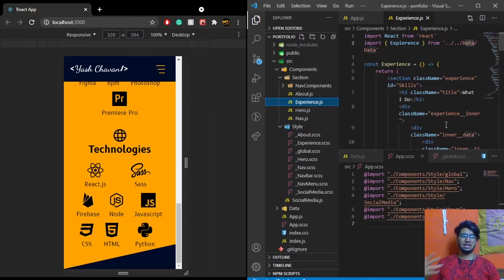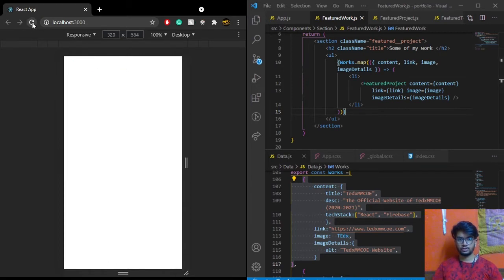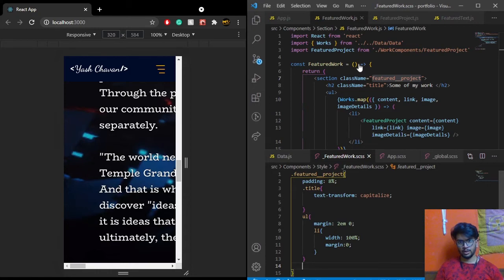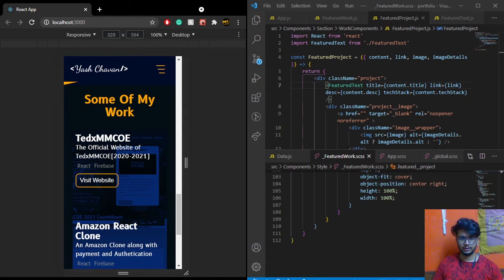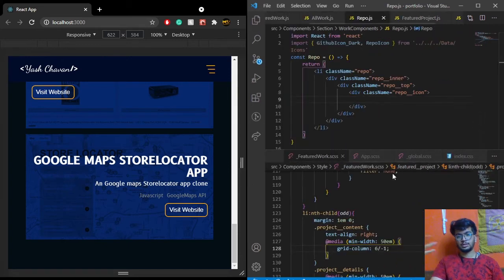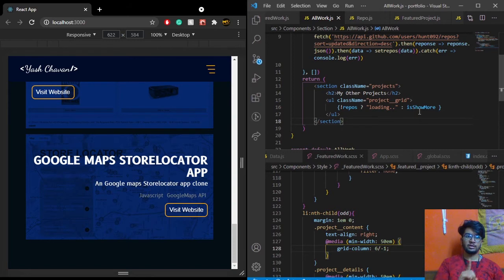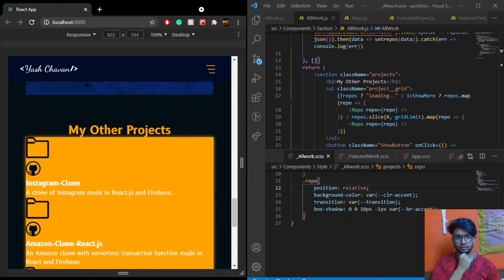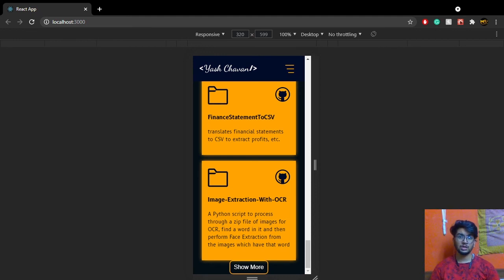Let's Build a Personal Portfolio Website | Work Section #6 / working with GitHub api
⭐️ Timestamps ⭐️
00:00